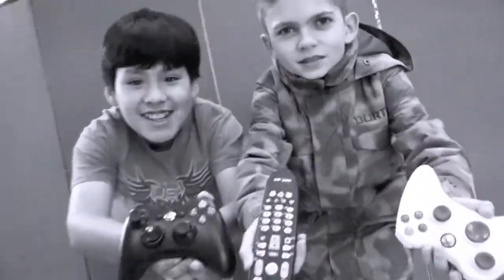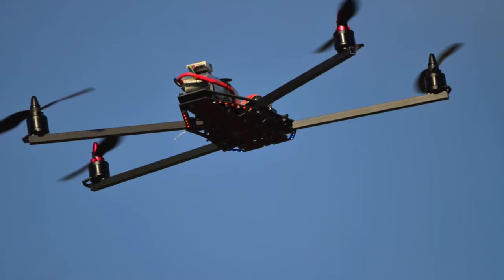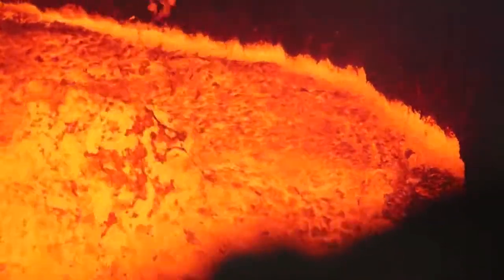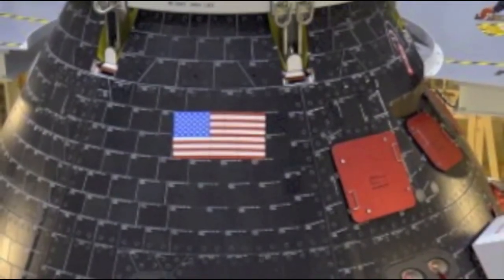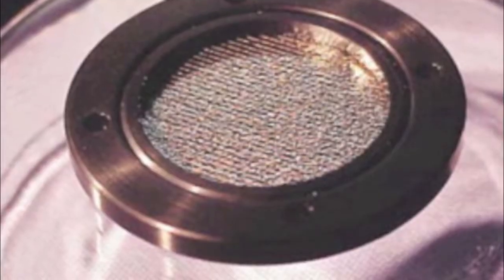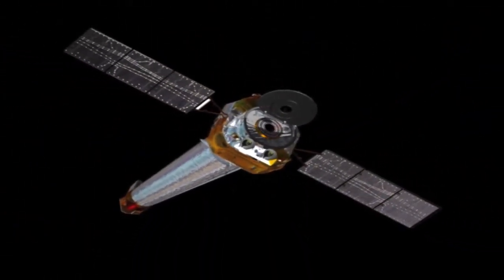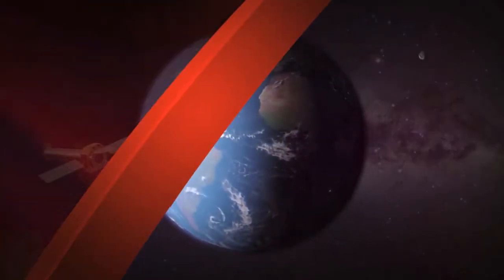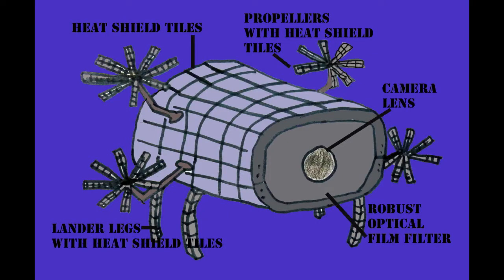Volcanic Exploration Drone (Kwbstudent1, Kwbstudent2, Kwbstudent3, Kwbstudent4)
Robust, Thin Optical Films for Extreme Environments (Consumer, Home, and Recreation) Grades 3-5
Volcanoes can cause massive destruction to property and people